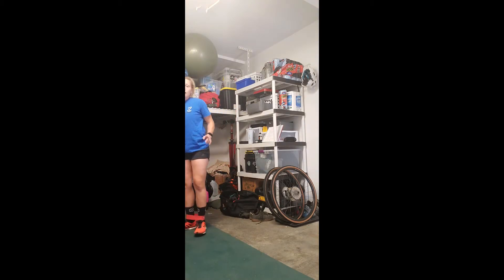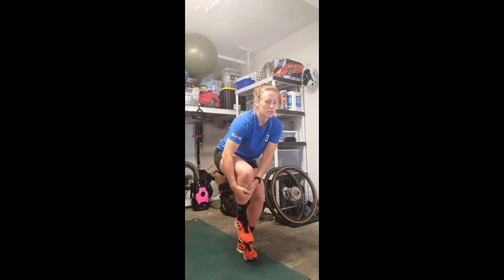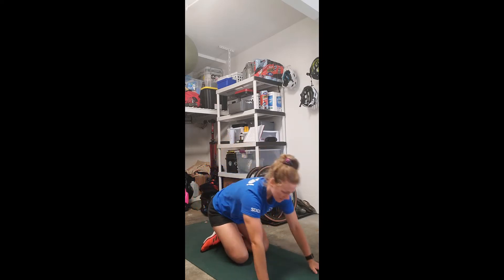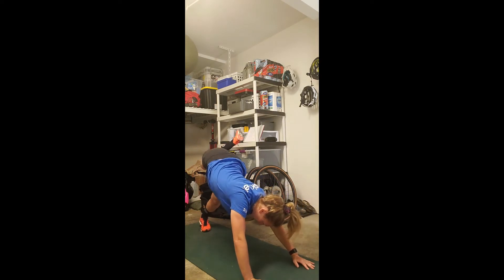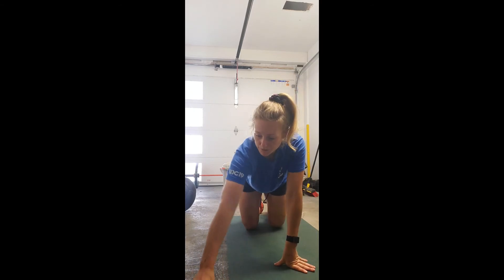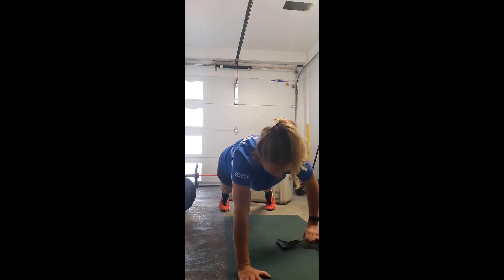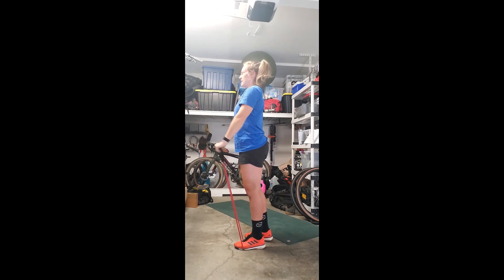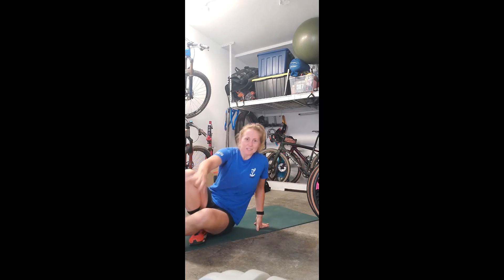Fit 4 5K W2 D1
Week 2! Same day 1 workout, but now the intensity has changed. Weights, or household items can be used in this workout :)